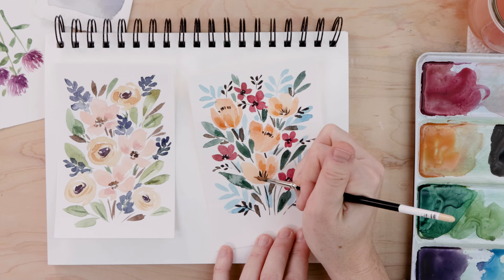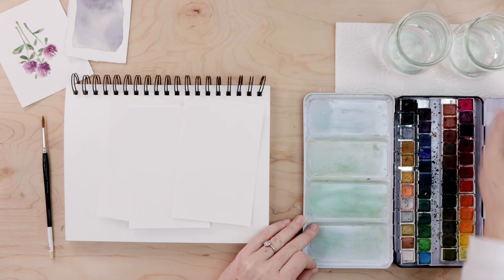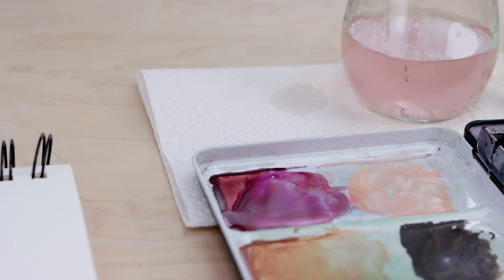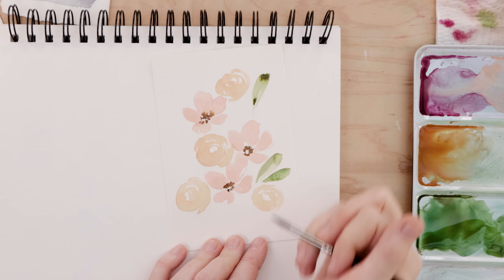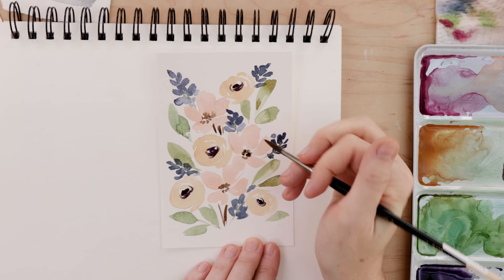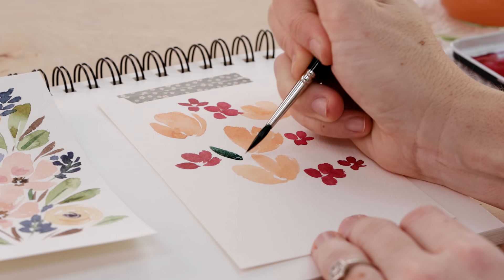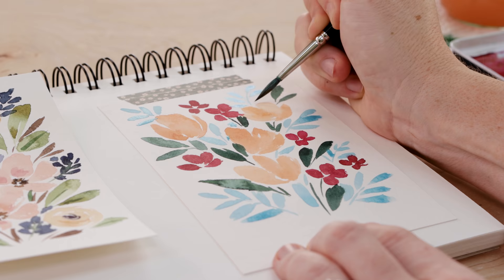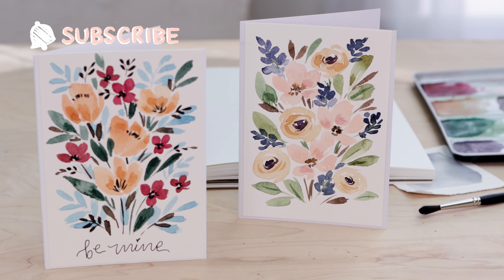15 Minute Watercolor Cards | Fast Flowers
The best way to create a bunch of beautiful cards? Keep it simple! In this video I’ll be teaching you how to create your own easy watercolor floral cards. Grab a paintbrush and join me! We'll go through these fast watercolor flowers, step-by-step, so you can be successful even as a complete beginner! Learn the art of watercolor painting and make some pretty greeting cards too!

Want supply links and photos of the art? Read the BLOG post for this video

Print my GREETING CARDS!

CHAPTERS:

00:00 Intro
00:58 Supplies
01:34 Mixing Paints
02:39 First Floral Card
06:22 Second Floral Card